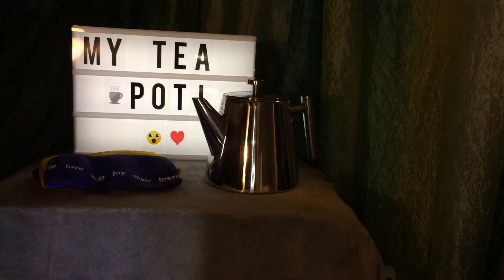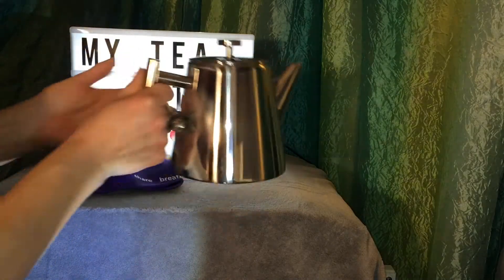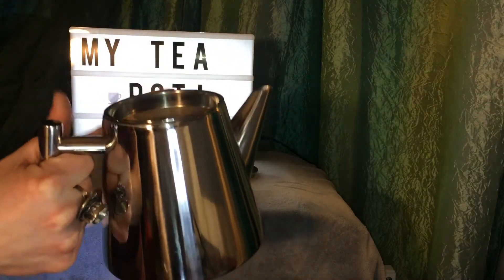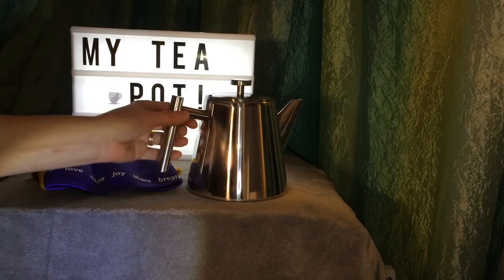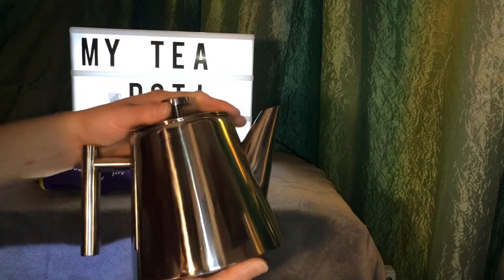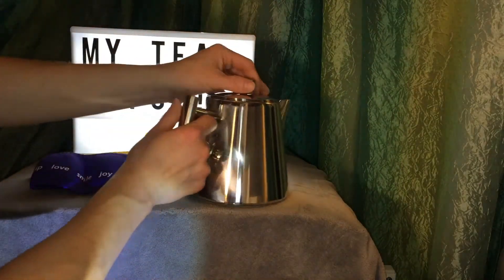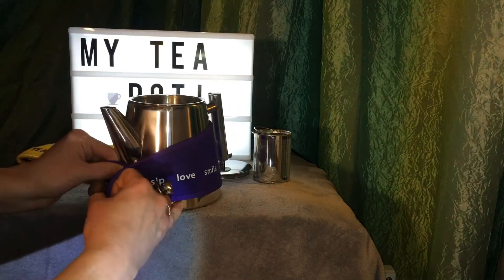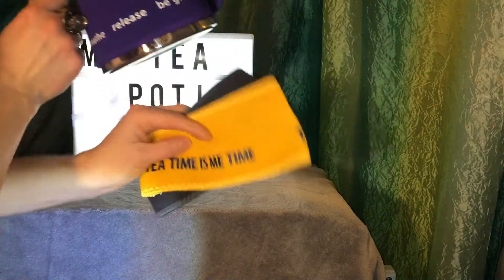Steeped Tea with Ginger B, The 1 liter stainless My Tea Pot with infuser!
Steeped Tea with Ginger B, The 1 liter stainless My Tea Pot with infuser! Love what you do, lovin my steeped! *I love doing impromptu videos using my iPhone, no fancy equipment for this tea-lady! I had to speed up the video speed for downloading purposes. Just sharing what I love, a cup of tea!
Love what you do, lovin my steeped!